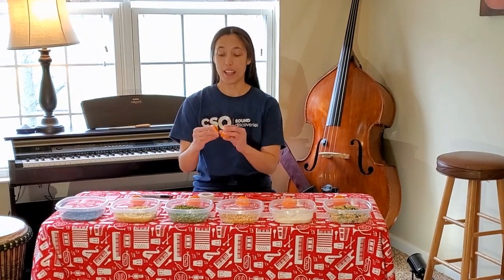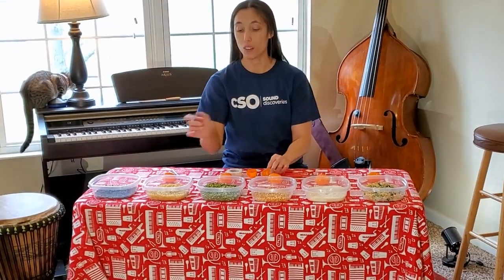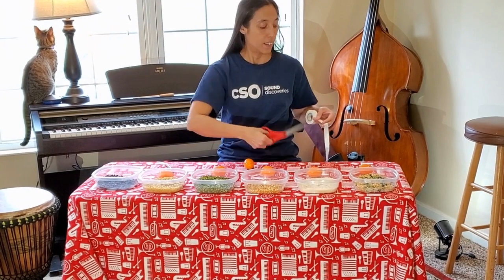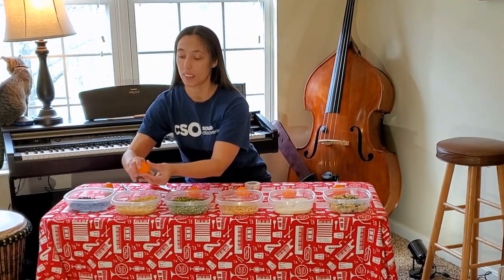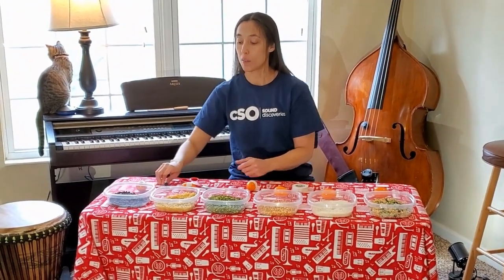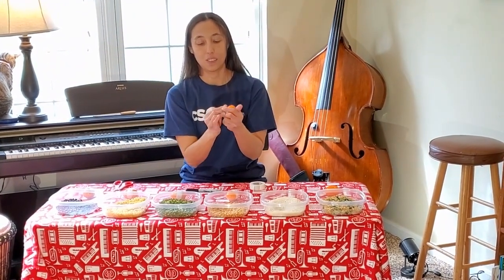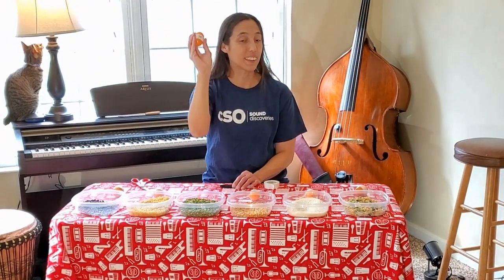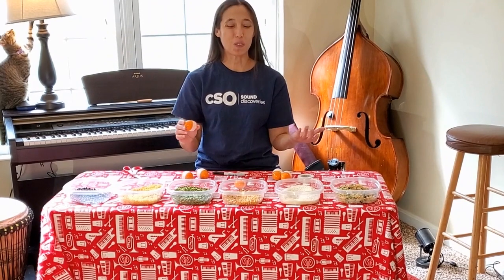Sound Discoveries with Liz Wu: How to make an Egg Shaker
Our Sound Discoveries Teaching Artist Liz Wu demonstrates how to make egg shaker percussion instruments at home with common pantry items and a few plastic eggs.